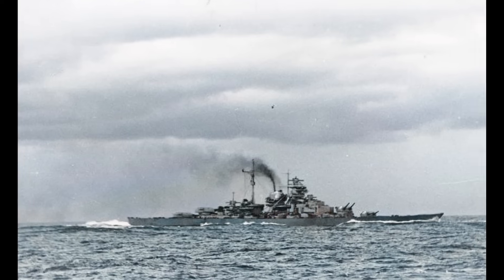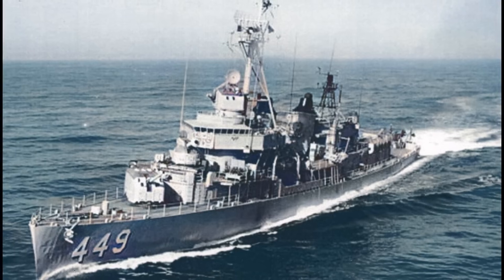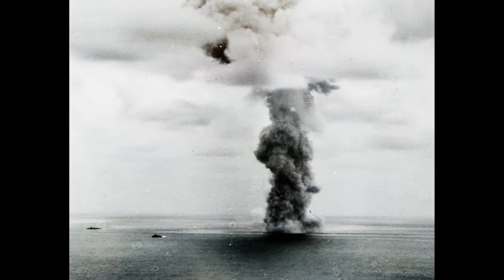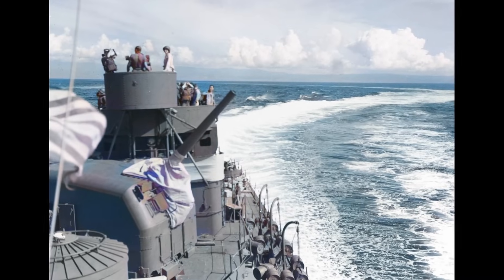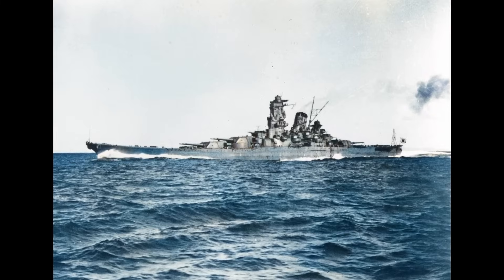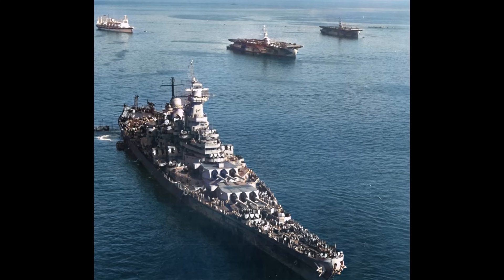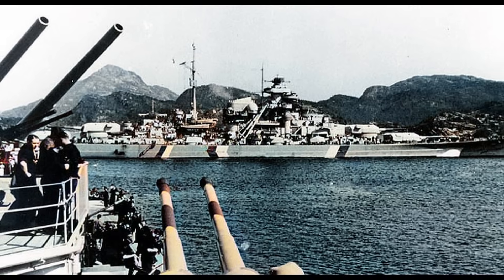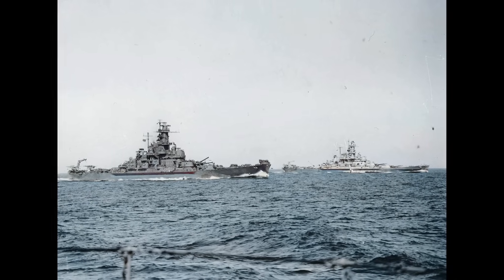Why Destroyers Sank More Ships Than Battleships Ever Could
Battleships like Bismarck looked powerful but were wasteful. In World War Two they sank about 58 ships, while destroyers sank over 400. A Fletcher destroyer cost a fraction of a battleship, yet was dozens of times more effective per dollar. With torpedoes, sonar, and depth charges, destroyers could hunt subs, guard convoys, and strike capital ships. The math is clear: battleships were symbols, destroyers were the true ship-killers.